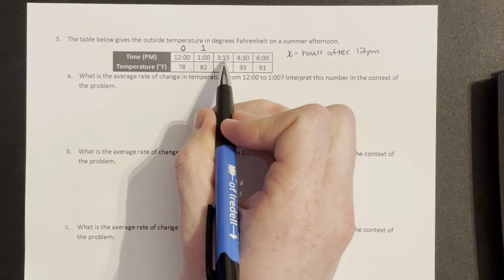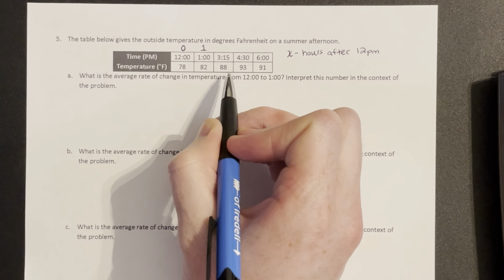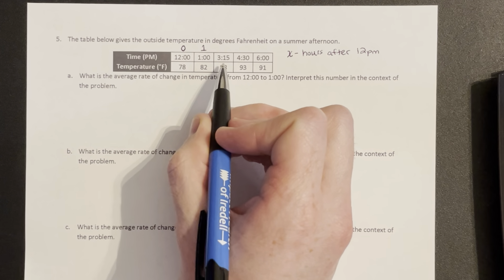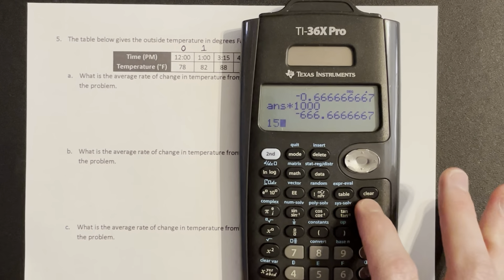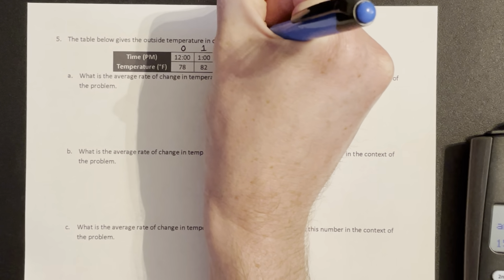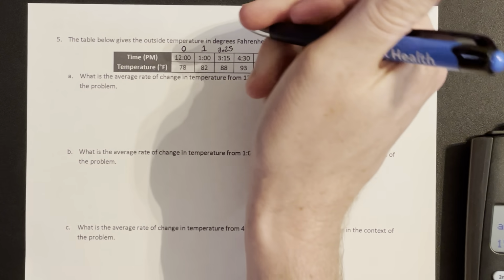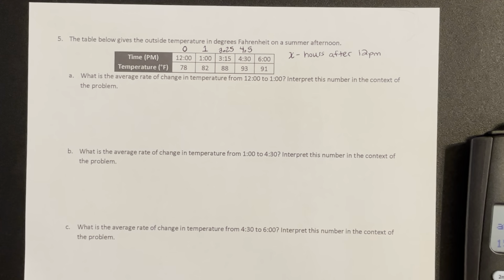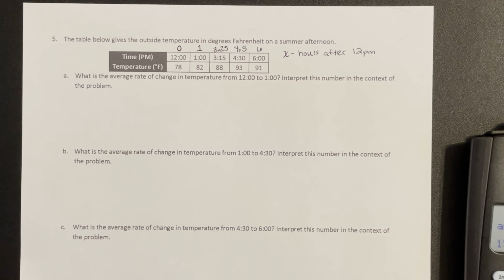Avg Rate of Change - Lab Manual Example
Lab Manual Example for Average Rate of Change